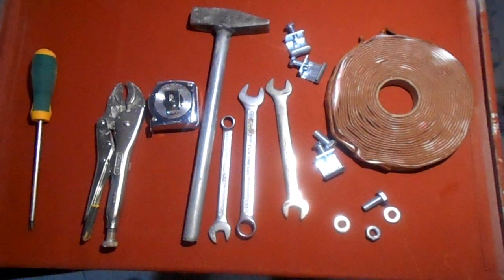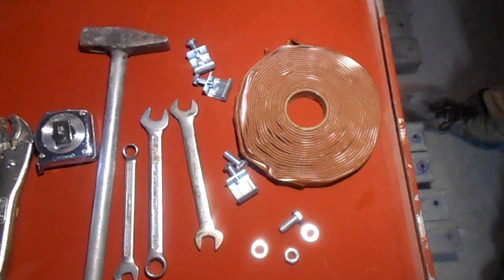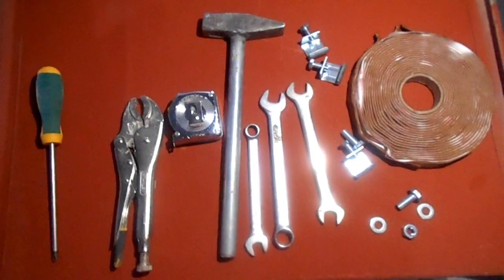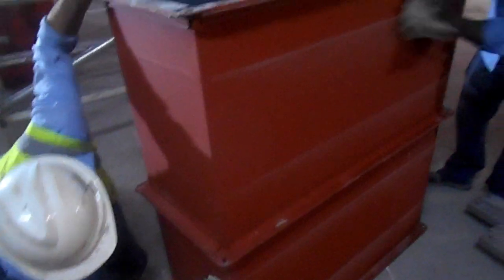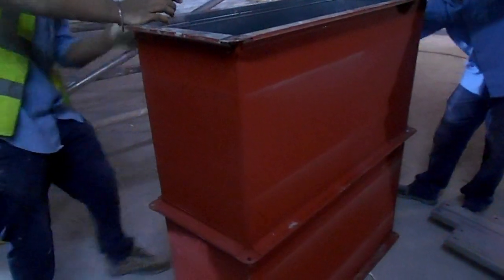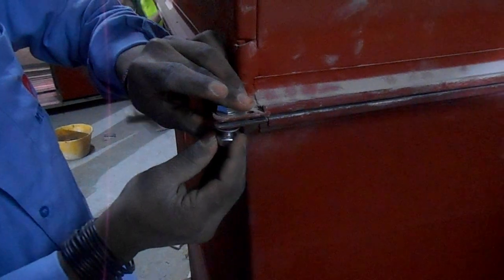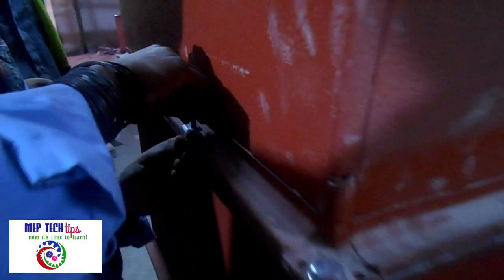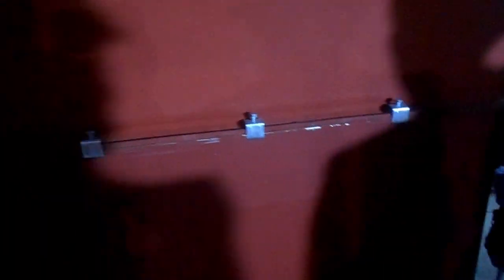How to install fire rated Ductwork | Fire rated duct coating system | Fire Duct by MEP Tech Tips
Learn How to Install fire rated ductwork as per civil defense requirement.

Material Used

Fire rated Duct Work
Fire gasket
G Clamp
Nut, Bolt & Washer 10mm
Threaded Rod 10mm
G.I Angle 50mm X 50mm
Spanner
Hammer
Multi-Cutter
Measurement Tape
Spirit Level
Screw Driver

By
MEP Tech Tips
MEPtechtips